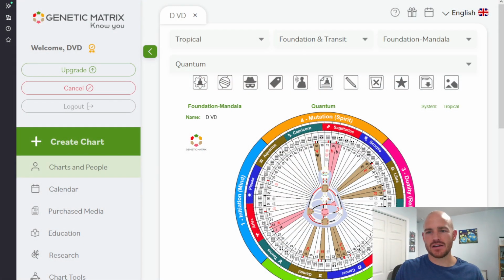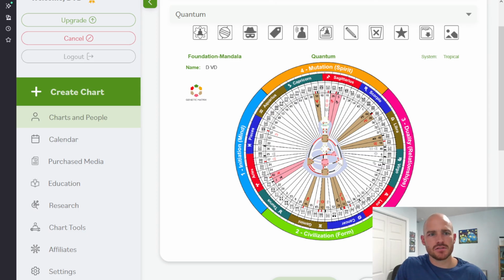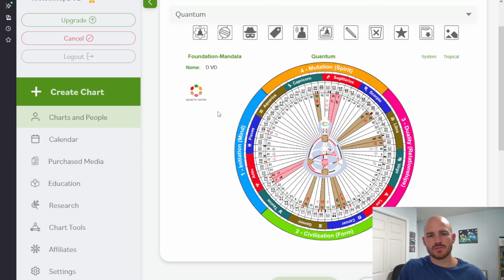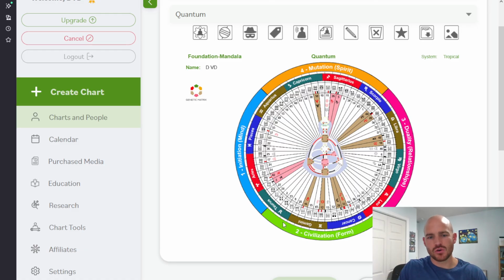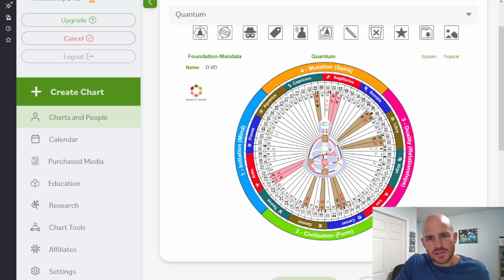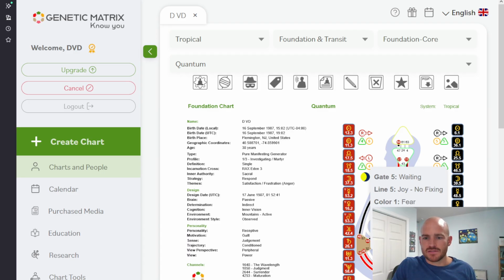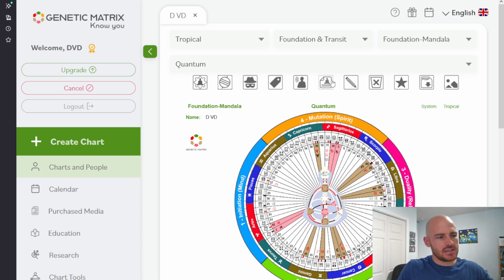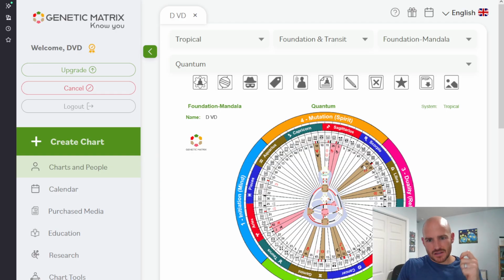The Rave Mandala and Four Schools Of Ancient Thought in Human Design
Today I discuss an overview of the Rave Mandala and where four esoteric schools of ancient thought make their way into Human Design.